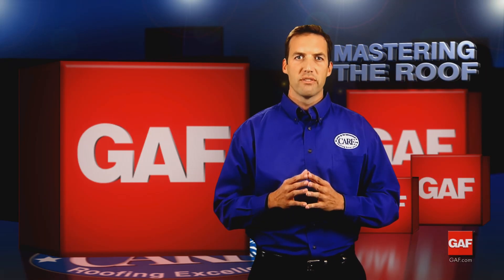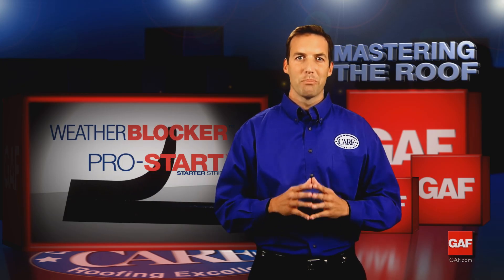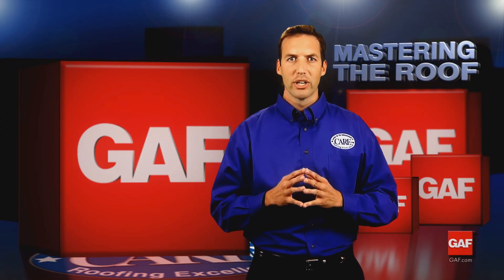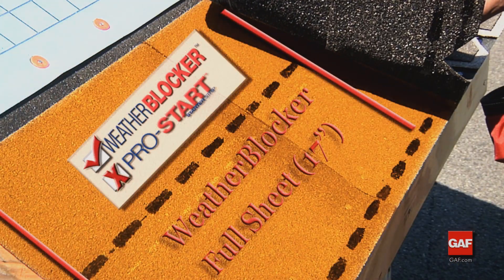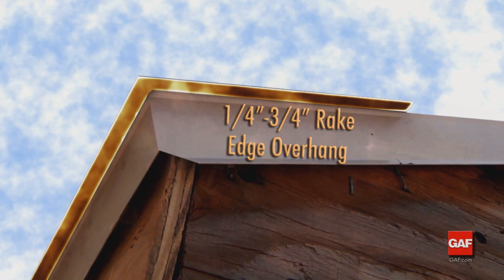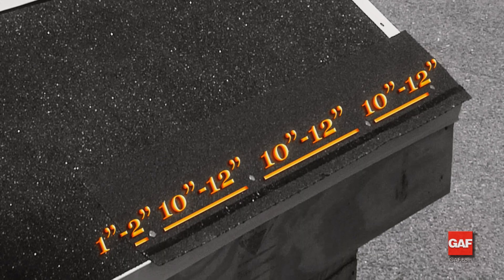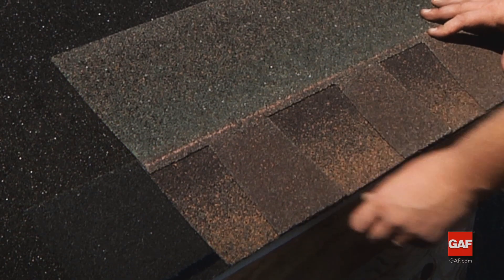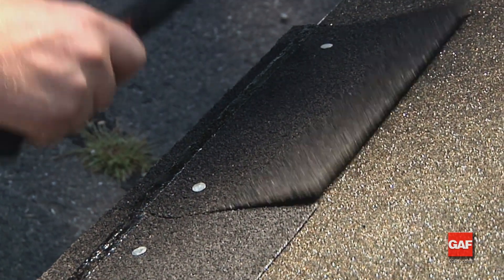How to Install Starter Strip Roofing Shingles | Mastering the Roof by GAF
GAF - Mastering The Roof (chapter 09)

This video demonstrates the proper installation technique for GAF starter strips; a superior alternative to starter shingles. Starter strips are important for wind resistance. Use WeatherBlocker or ProStart starter strips.

One of the most common sources of failure in a roof system is the improper installation of starter shingles. This starter course is very important, especially for wind resistance.

GAF offers Pro-Start and WeatherBlocker starter strips that are manufactured with a perforated line. This feature is a real time saver by eliminating the need to manually cut and cleanup shingles tabs.

Along with convenience and savings; the Pro-Start and WeatherBlocker products utilizing advanced Dura Grip adhesive to achieve maximum protection against wind blow-offs. Now that we have covered the importance and benefits of GAF precut starter strips lets take a look at they install.

For shingles exposure less than six inches, the use of either Pro-start or Weatherblocker starter strips can be used. For such applications; begin by separating the strip at the perforated line.

When applying shingles with exposures greater than 6 inches, such as the Camelot collection, only full un-split WeatherBlocker starter strip can be used.

Place the appropriate sized starter strip with the sealant facing up at the eave edge.
For proper water drainage, Both Pro-Start and Weatherblocker starter strip require a one quarter to three quarter inches overhang at all eave and rake edges.

Every Starter strip requires a minimum of four nails driven in a linear fashion one and a half to three inches above the shingle's bottom edge.  Begin with the first nail at a distance of one and a half to three inches from the beginning side edge. Space the remaining three nails ten to twelve inches from the previous nail, and the fourth nail one to two inches from the ending edge.

When installing Metric dimensioned shingles, you must trim five inches off the first WeatherBlocker starter strip or three inches off the first ProStart starter strip. This critical step ensures that the starter strip butt joints and overlapping shingles butt joints are off-set a minimum of four inches. Depending on the length of the shingle being installed, A 10 to12 inch section of starter strip may periodically need to be cut and installed to meet the required 4 inch offset. Fasten the adjustment starter strip with two nails one to two inches from each side end.

For maximum wind resistance, starter strips should be installed along all rake edges. Begin by laying the strip with the sealant side up, closest to the rake edge. Position the starter strip so that it overlaps the eave starter strip by at least three inches. As with the eave edges, the Starter strip must overhang the rake edge one quarter to three quarters of an inch. Begin the line of nail fasteners one to two inches from the side edge of the starter strip, and one and a one half to three inches from the rake edge. Complete the rake edge starter course by nailing along a vertical line every ten to twelve inches up the rake until reaching the ridge.